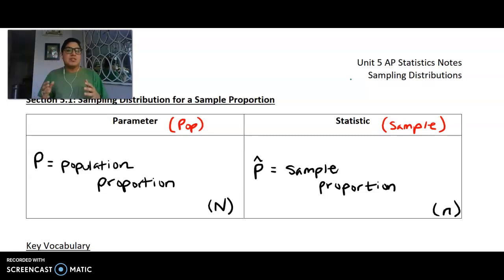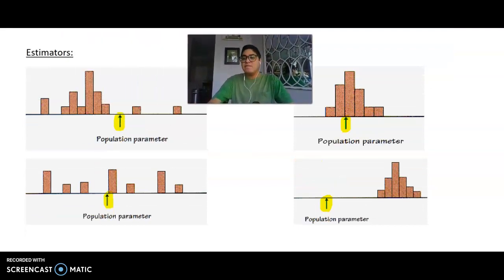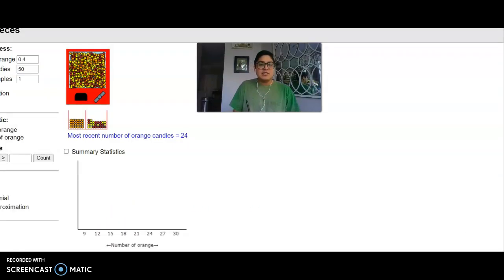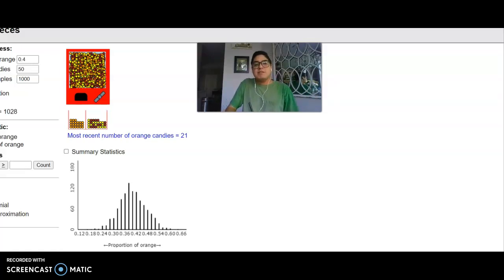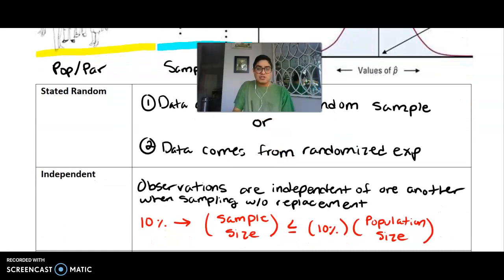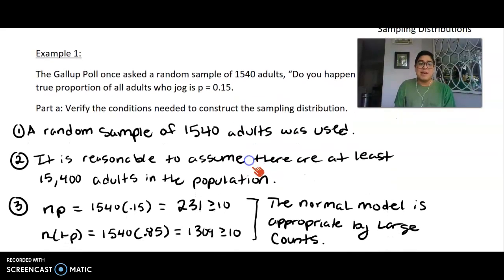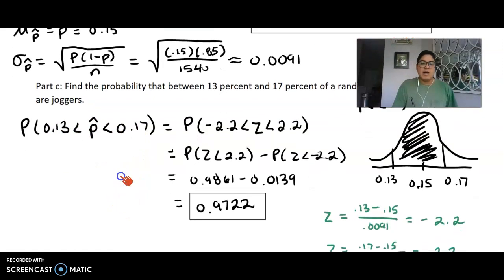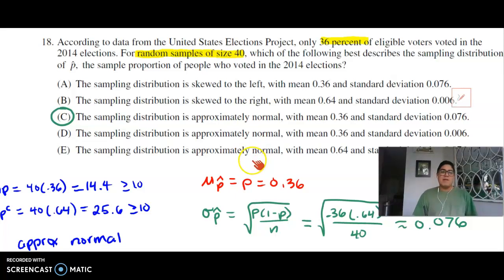5.1 Sampling Distribution for a Sample Proportion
Let's talk about unit 5- sampling distirbutions for statistics!